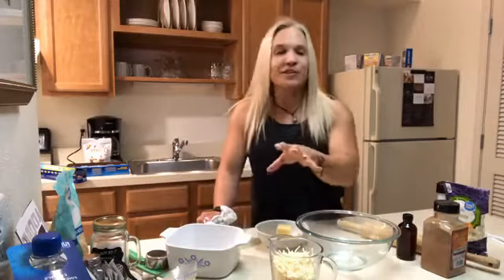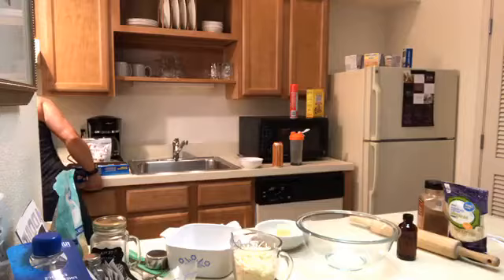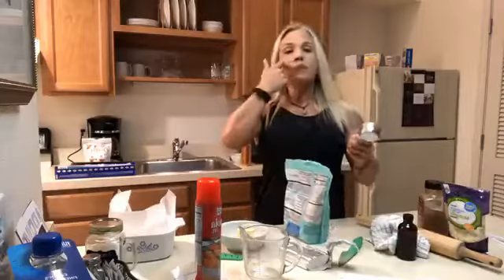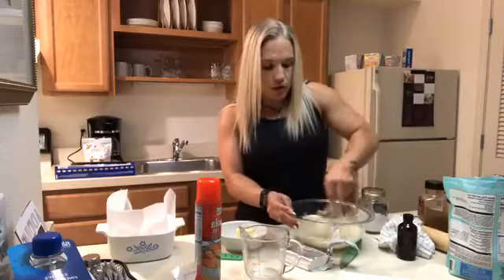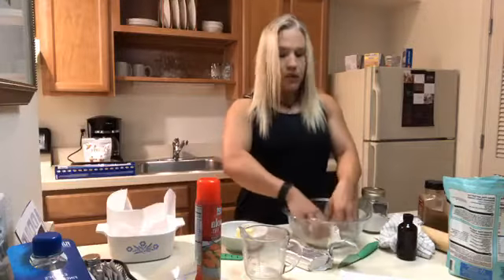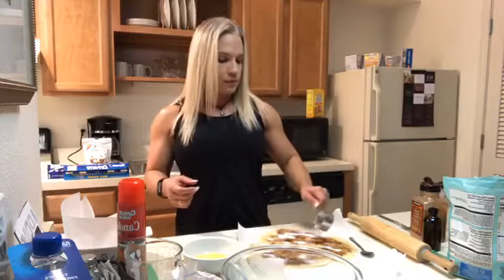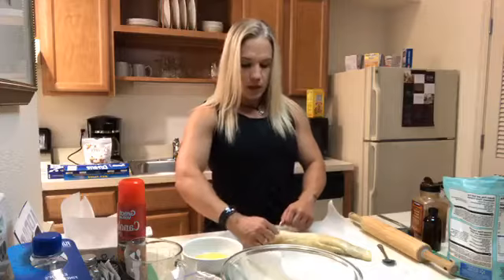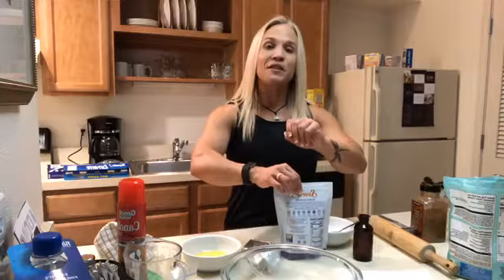Meals With Melissa: Low-Carb Cinnamon Rolls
Today, Melissa shares another great healthy choice: Low-Carb Cinnamon Rolls